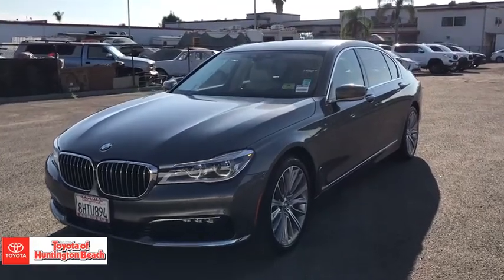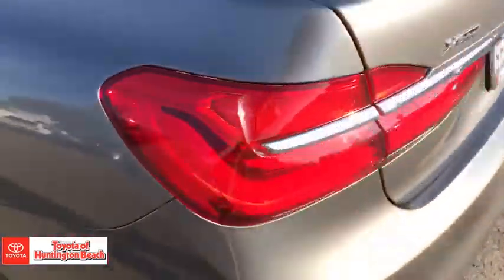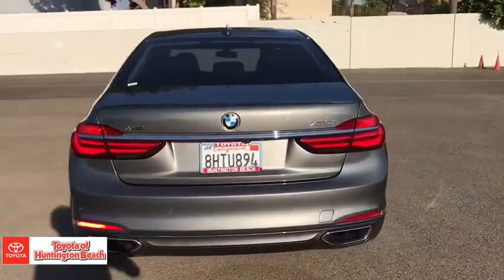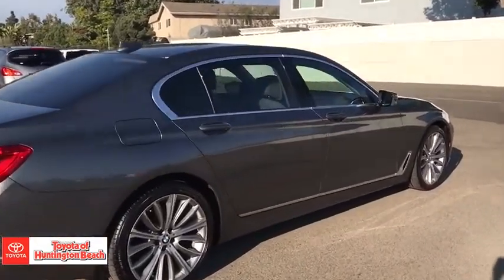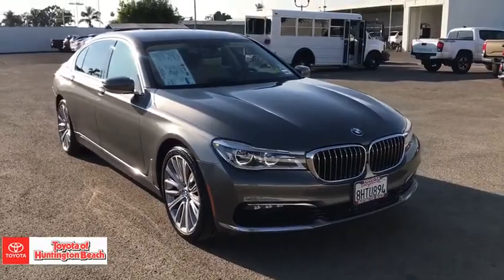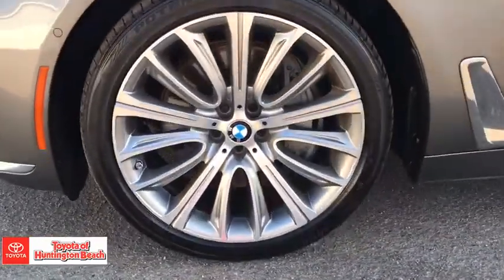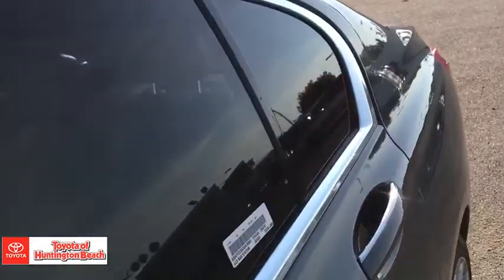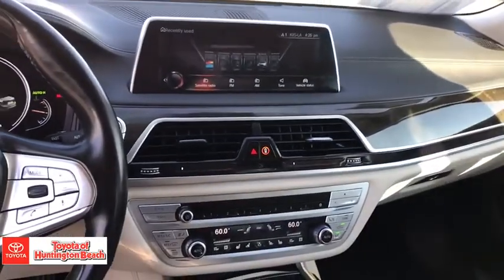2016 BMW 7 Series Westminster, Costa Mesa, Garden Grove, Long Beach, Huntington Beach, CA 289376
Singapore Gray Metallic Used 2016 BMW 7 Series available in Huntington Beach, California at Toyota of Huntington Beach. Servicing the Costa Mesa, Garden Grove, Long Beach, Huntington Beach, CA area.
2016 BMW 7 Series 750i xDrive - Stock#: 289376 - VIN#: WBA7F2C5XGG418063

VERY CLEAN WITH LOW LOW MILES. 4.4 LITER TWIN TURBO V8 THAT'S A BLAST TO DRIVE. ALL WHEEL DRIVE FOR AWSOME HANDLING. AFFORDABLE LUXURY!! LOADED WITH NAVIGATION, LEATHER, PANORAMA MOON ROOF, HEATED AND VENTILATED SEATS AND MUCH MUCH MORE. SAVE THOUSANDS BUYING PRE OWNED VS NEW. Good tires and brakes. Engine and transmission run smooth. Damage free. Immaculate inside and out. FREE CARFAX! We have great interest rate and financing for ALL credit situationsRecent Arrival!WHY BUY at the BEACH? Our customers are our most valuable asset. If you are already a customer, welcome back. If you are new to Toyota of Huntington Beach, we would like to convince you to join the ranks of satisfied Toyota of Huntington Beach customers. Financing for all situations. Great rates available. GREAT rates for good credit. Financing for ALL credit situations. BK ok. Low score OK. (See dealer for details.) Se Hablamos Espanol. Marticular OK.